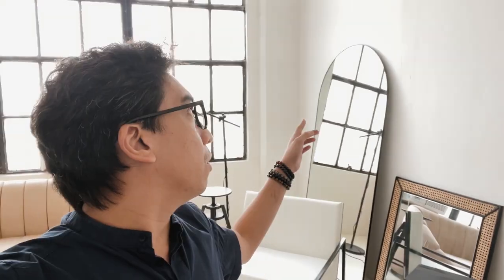our MINIMALIST PHOTO STUDIO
This vlog has been long overdue as I got super busy launching and managing Espacio Creativo Escolta Posting this to keep this in my core memory.

It has been the best thing that happened to me after I quit my corporate job and I'm happy I am pursuing what I really love the most which is photography and content creation.  Wouldn't have done it without Giselle who is equally passionate with the studio.

Life is too short for you not to do the things that you love. xx Belg